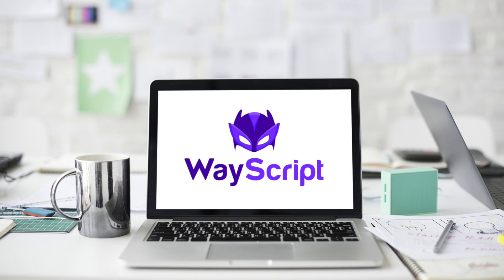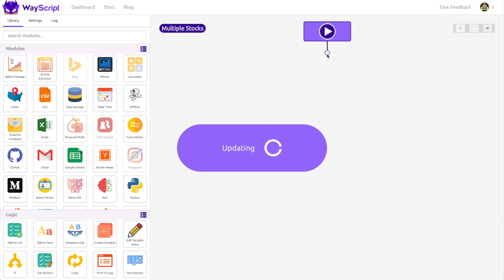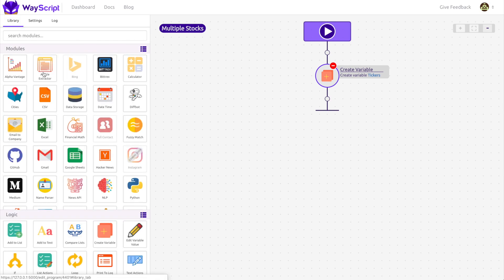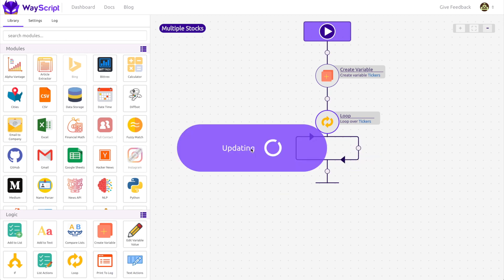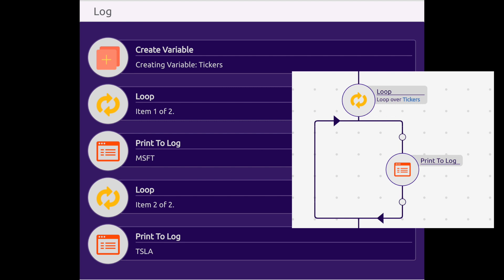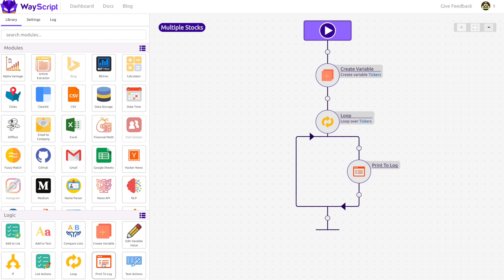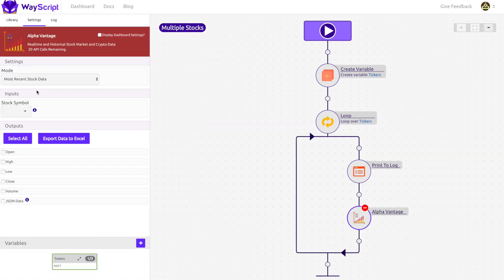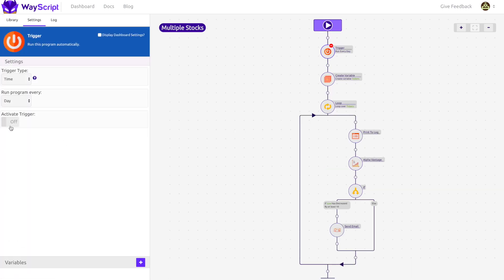Introduction to Programming with WayScript (3/3)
Introduction to Looping and Lists